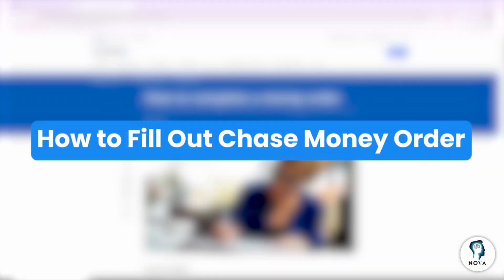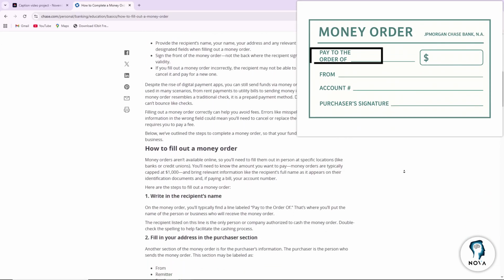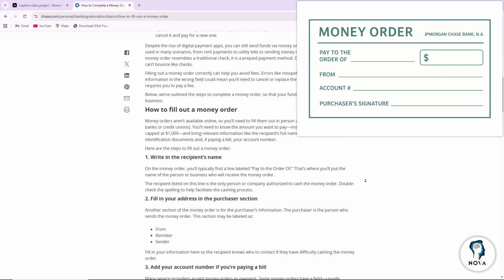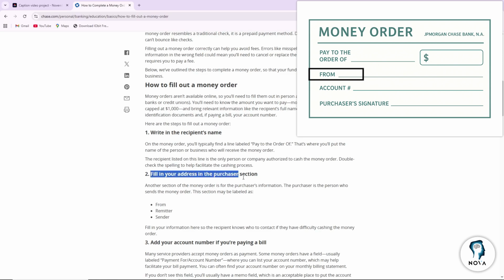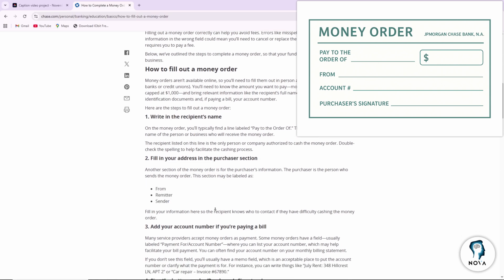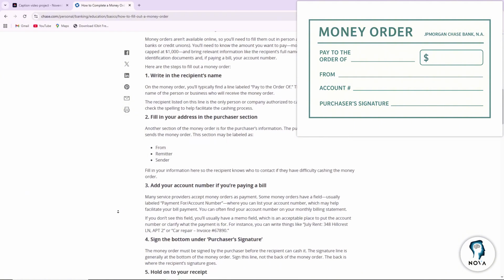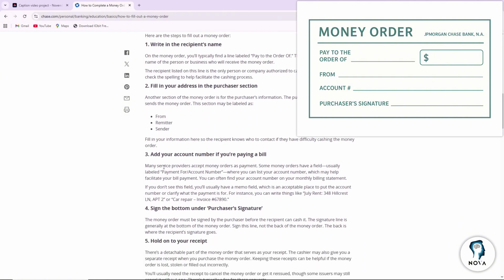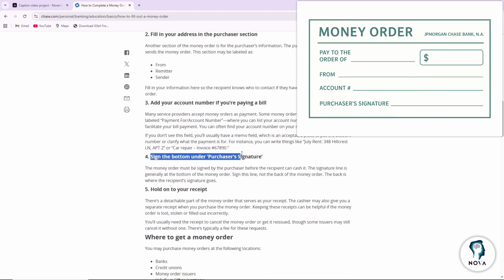How To Fill Out Chase Money Order (Best Method)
How To Fill Out Chase Money Order: Filling out a Chase money order is simple once you know what goes where. In this quick guide, you’ll learn how to correctly write the recipient’s name, fill in your details, add a memo, and sign the money order to avoid delays or rejections. Perfect for first-time users who want to make secure payments.